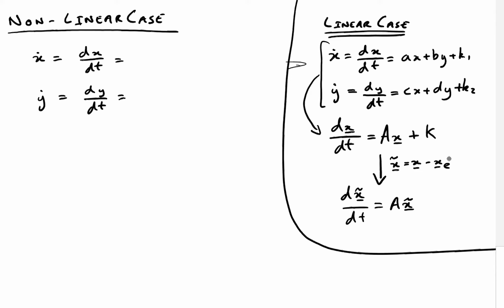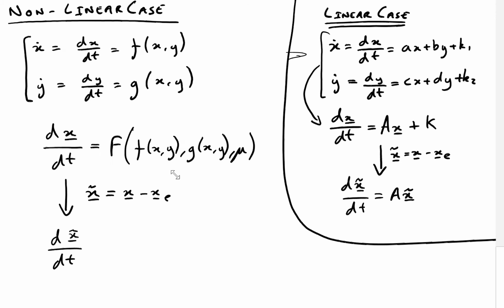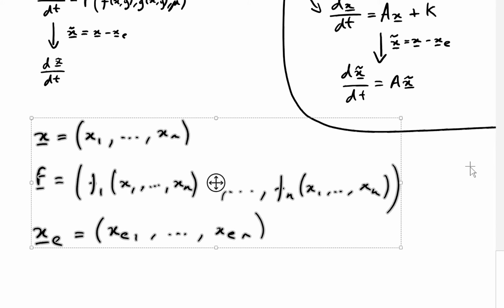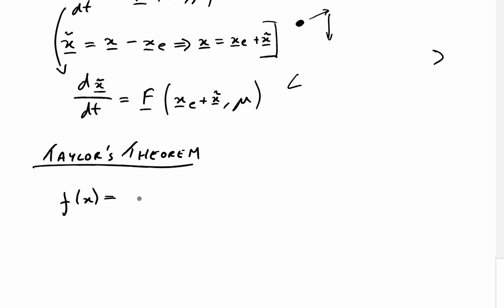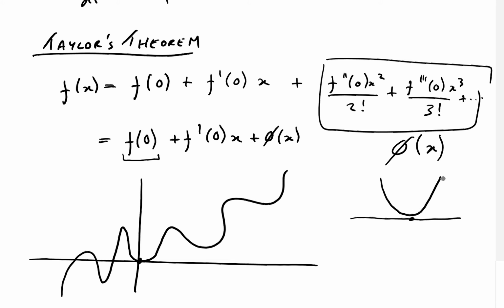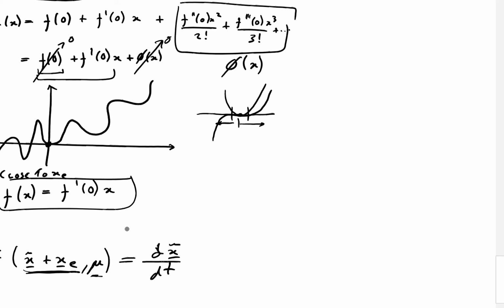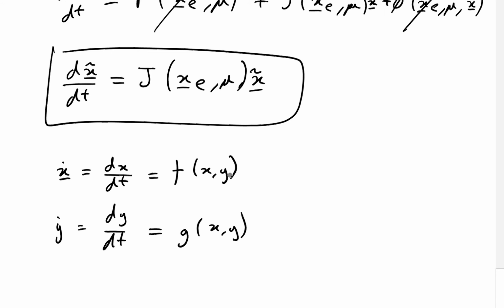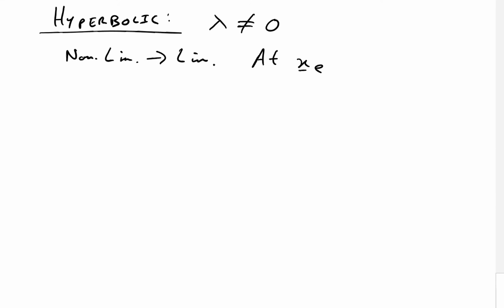Introduction to Non-Linear ODEs